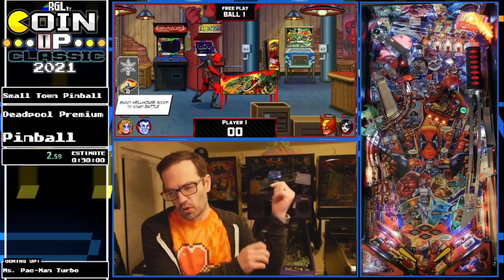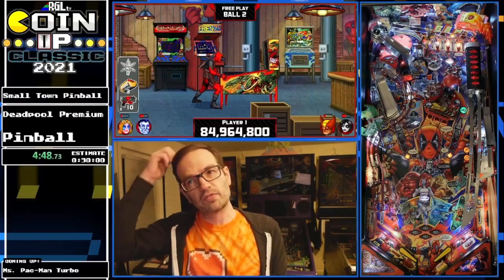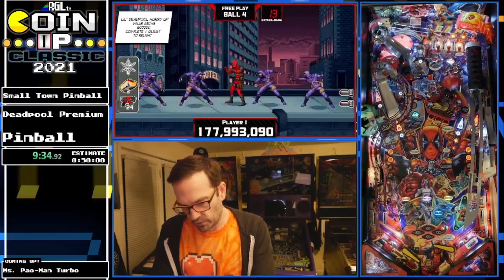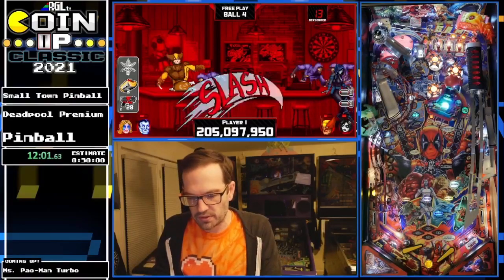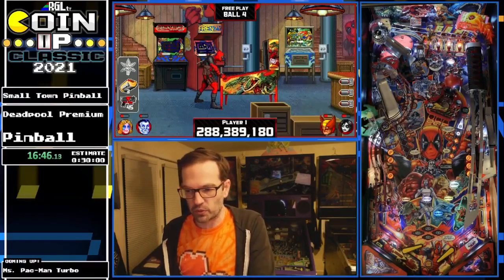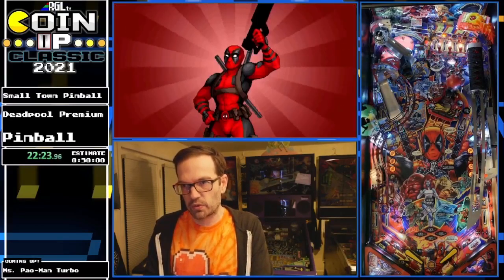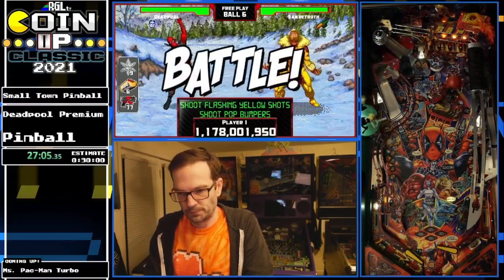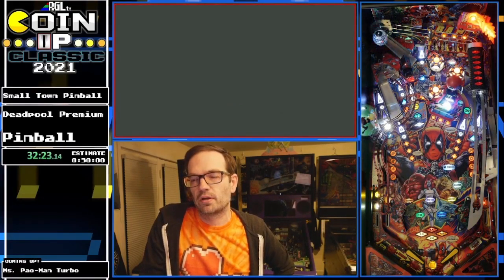Coin-Op Classic 2021 - (043) Deadpool Premium (small town pinball with deadpool premium) by newovad